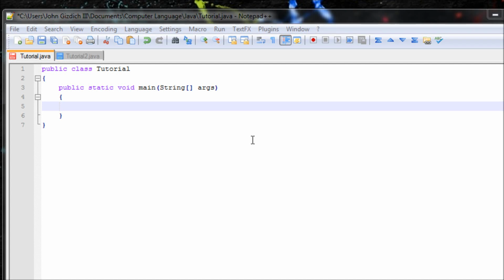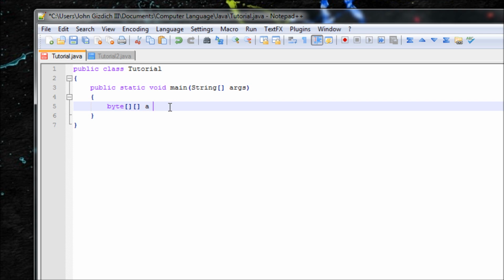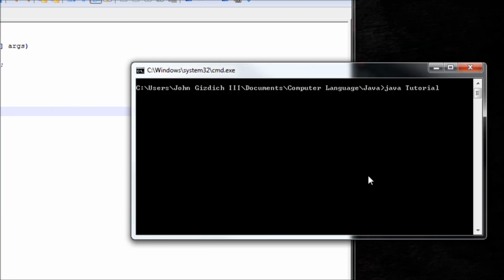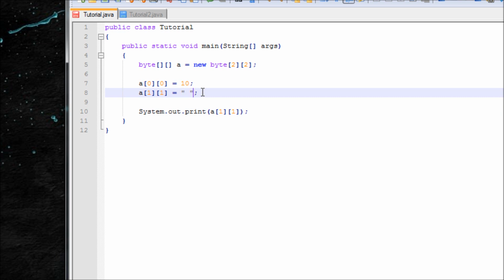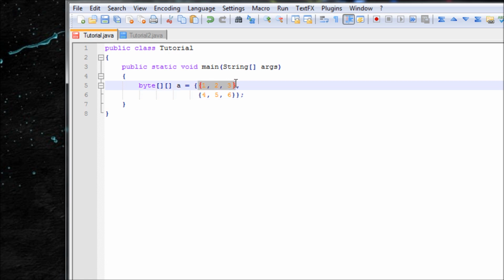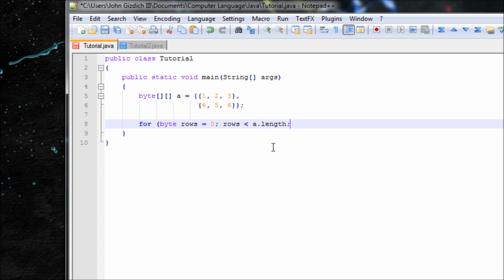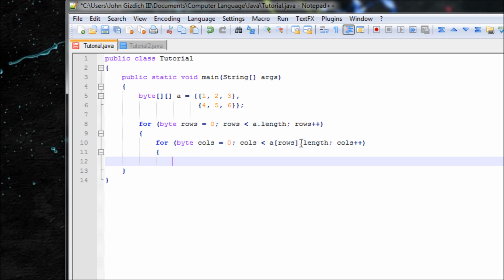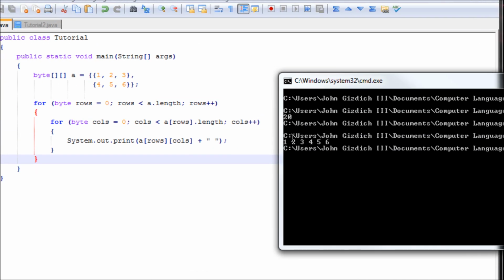Java Tutorial 17 - Two-Dimensional Array (Multidimensional)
After watching this, you'll learn how to use 2D arrays. This will be useful when working with GUI.